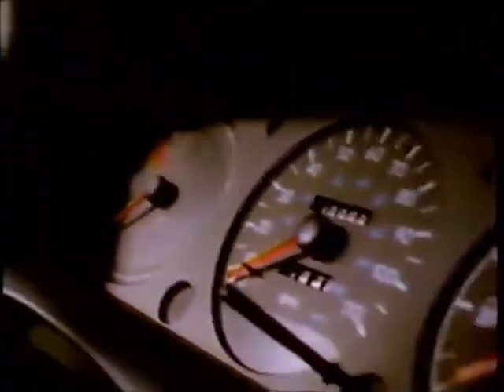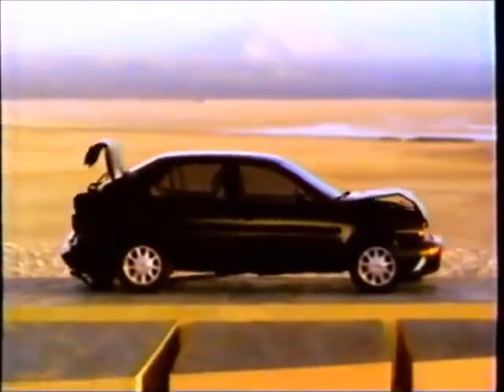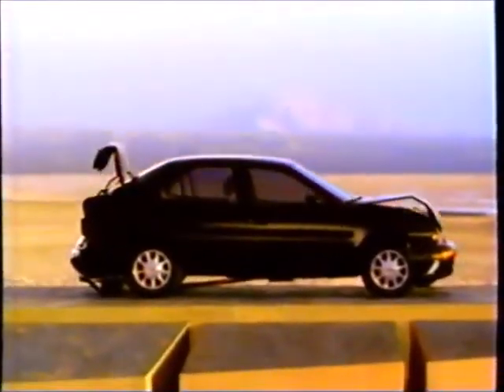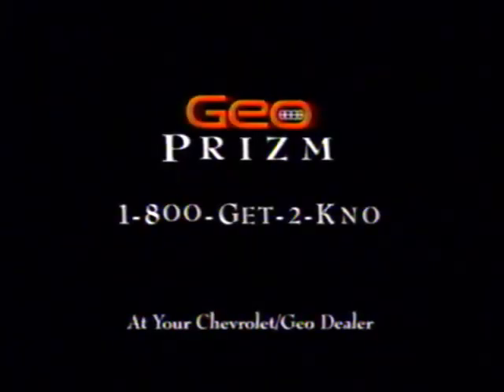1995 Geo Prizm commercial - beautiful, even after an accident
U.S. market commercial featuring the 1995 Geo Prizm sedan, which is now designed with greater built-in crash protection.